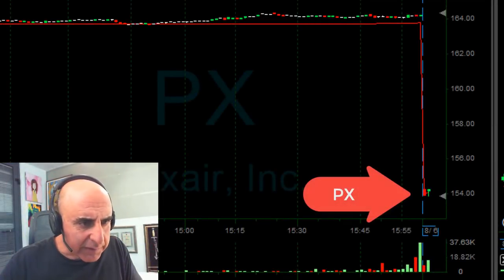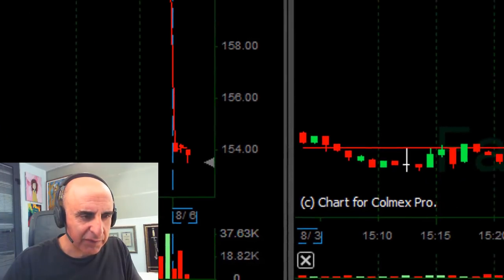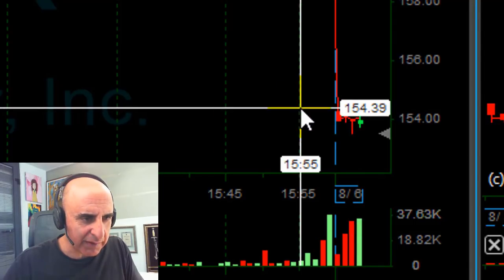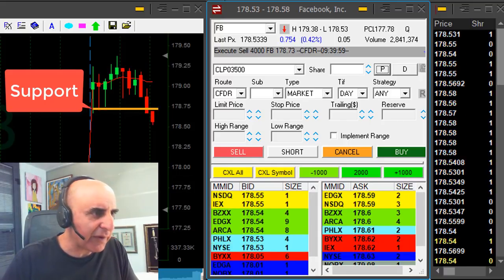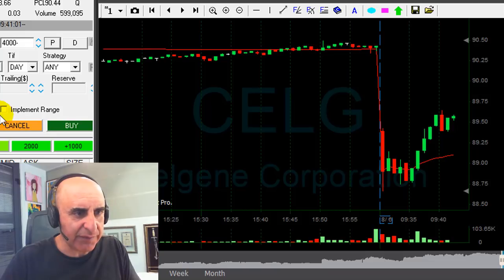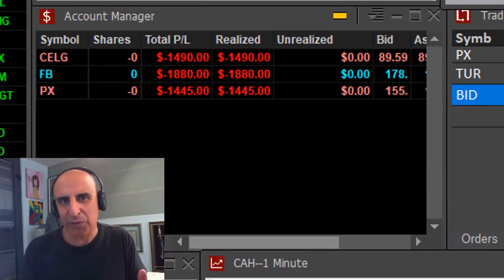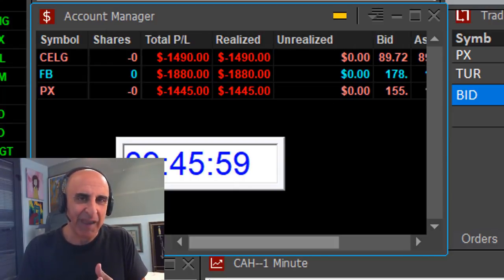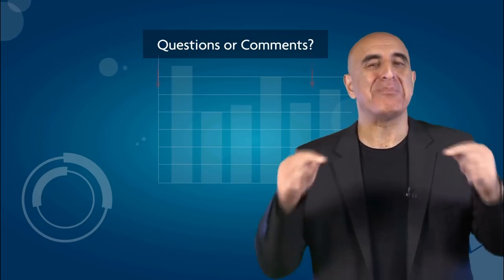Live Day Trading - Losing $4,800 and Keeping a Rule!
Live Day Trading Stocks - Losing $4,800 and holding to one of the most important trading rules . Watch the video to learn more.